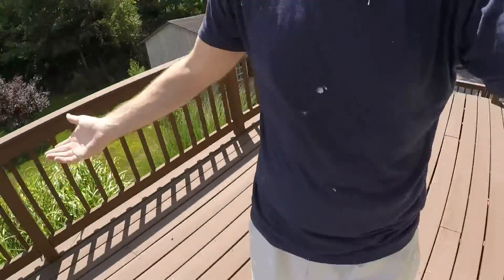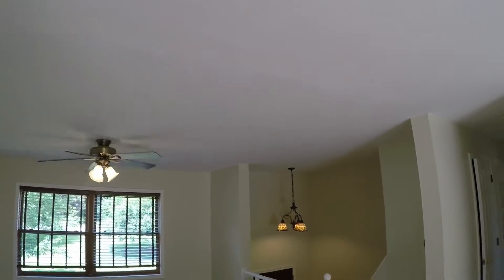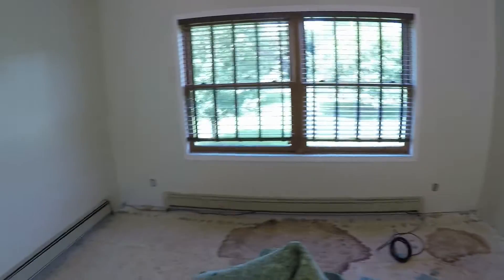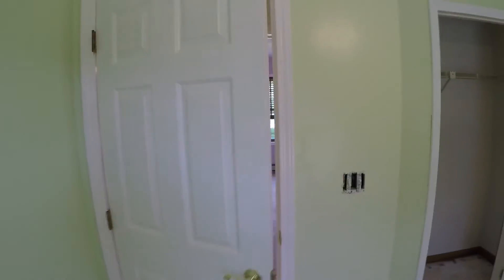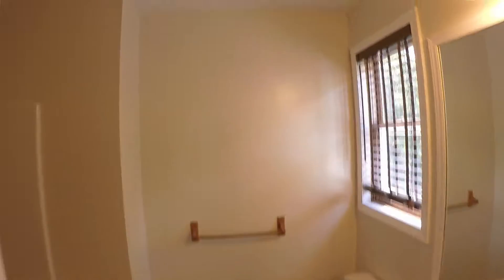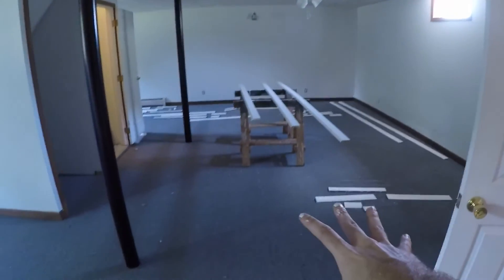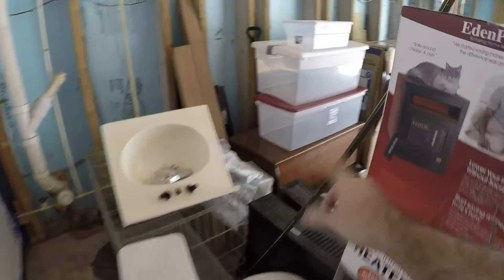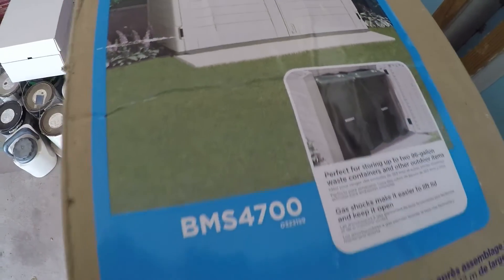Painting Done!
The final painting update.  We finished the walls, ceilings, and trim.  The house is ready for the new flooring and counters.  Not overly interesting, just documenting our progress.